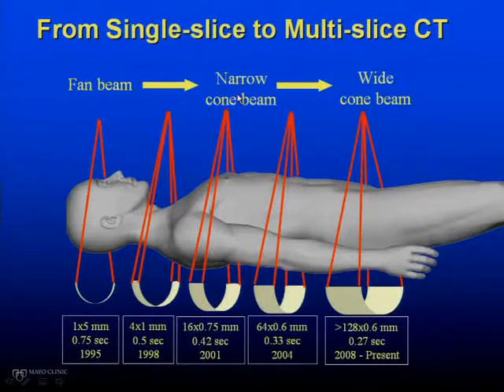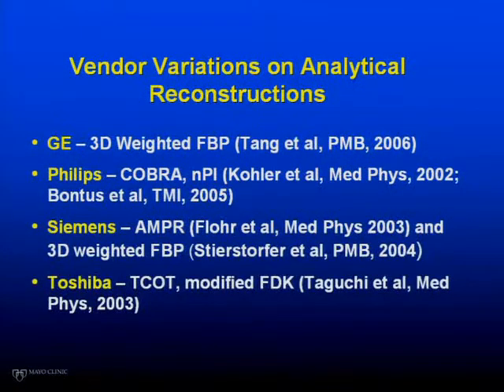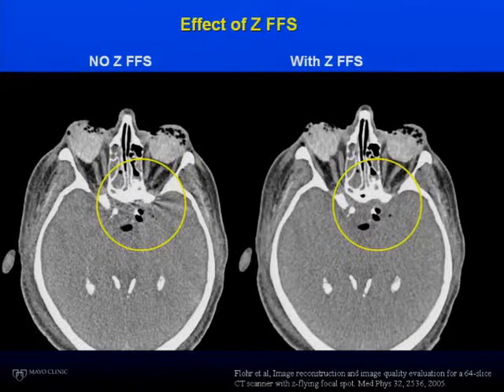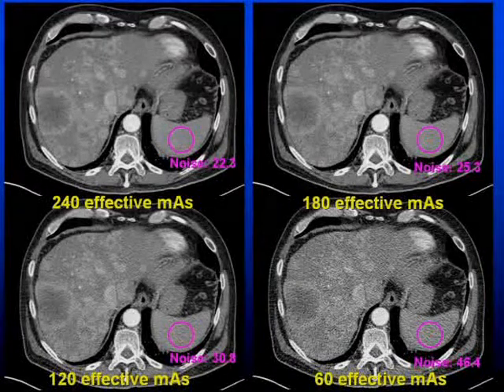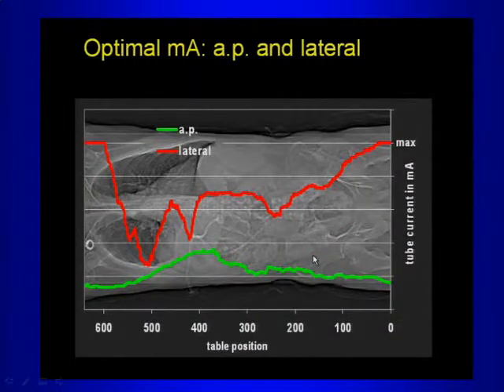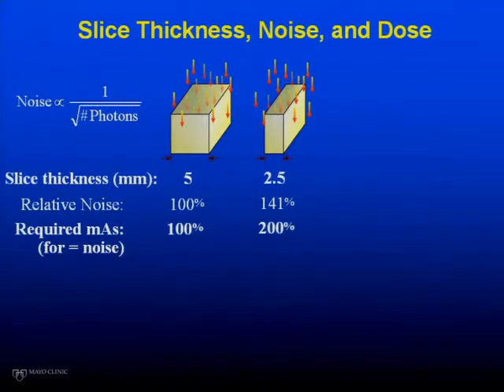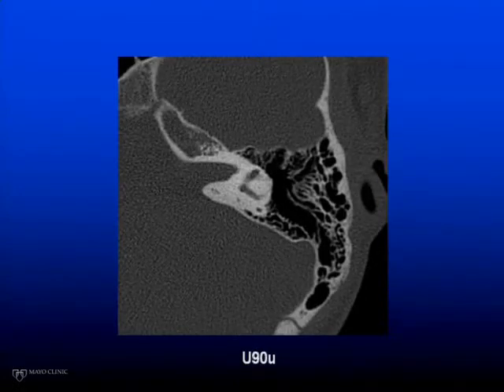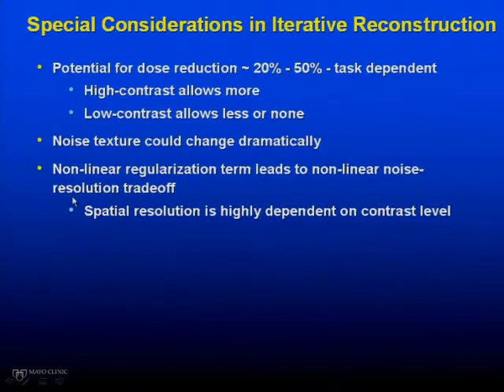Optimization of Image Acquisition and Reconstruction in Multi Slice CT